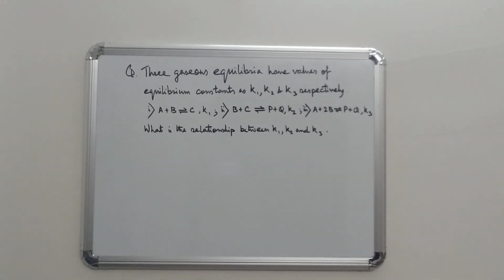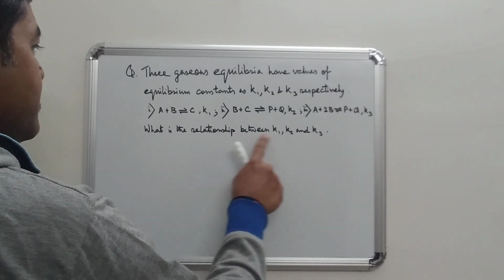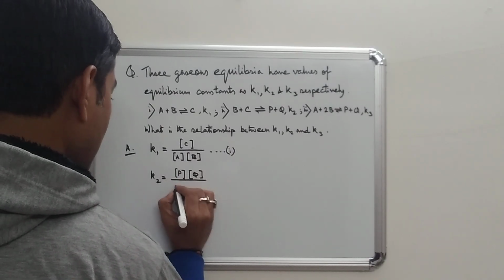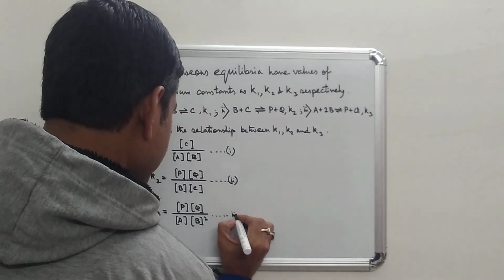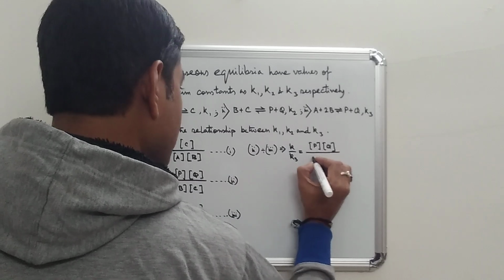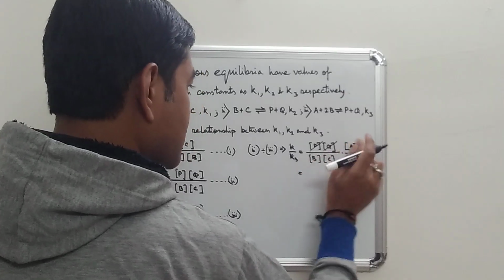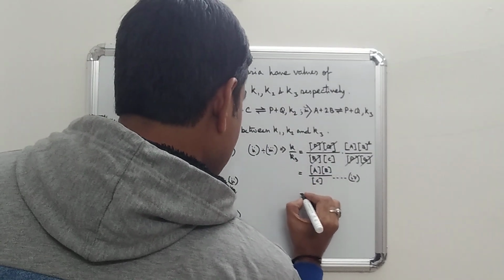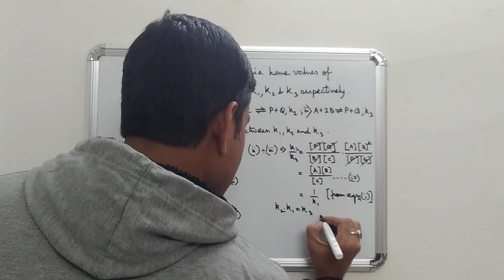Problem Solving : Equilibrium